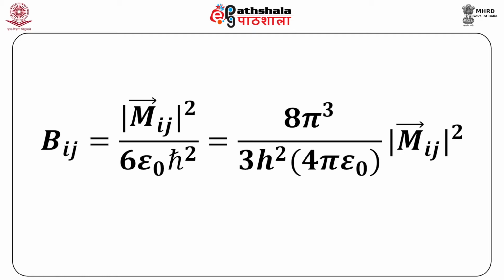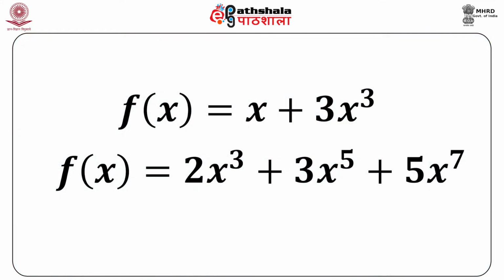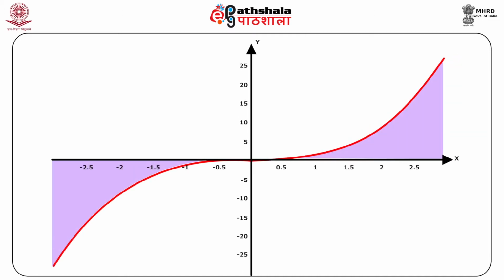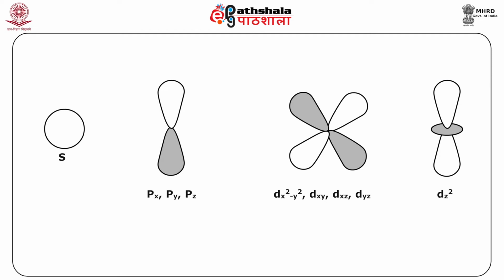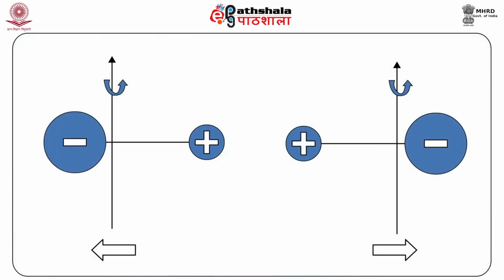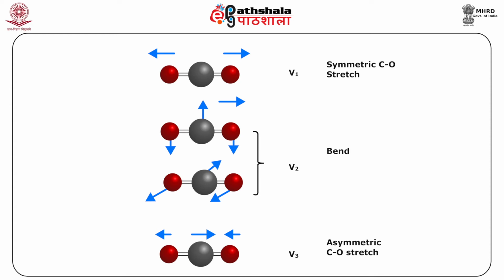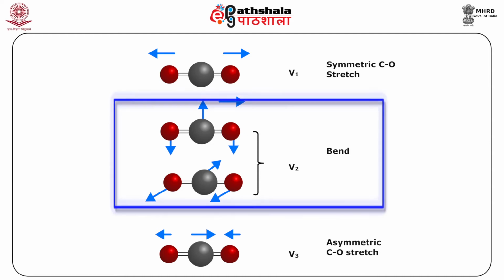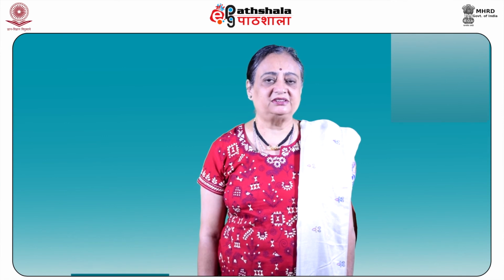CHE P8 M-05. Transition probabilities and transition dipole moment, Overview of selection rules